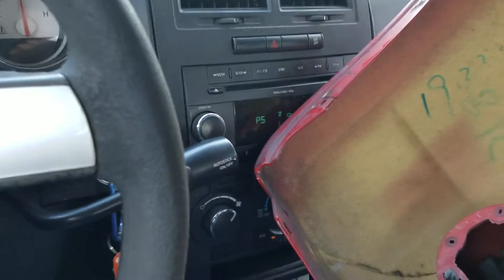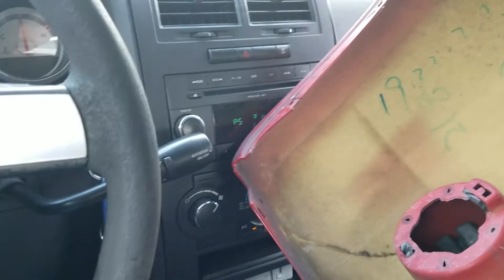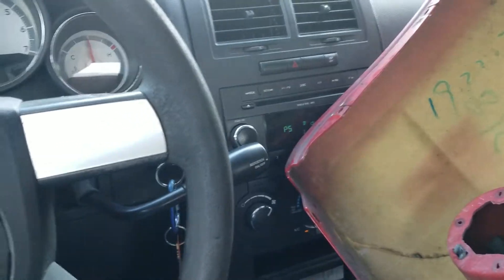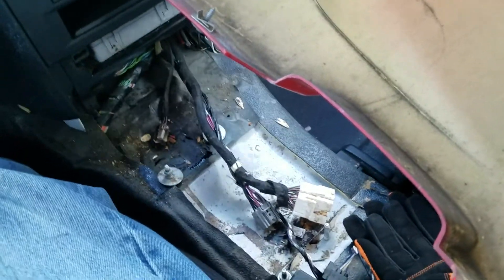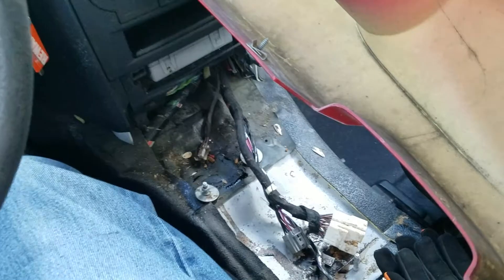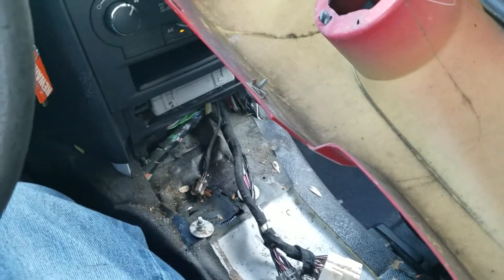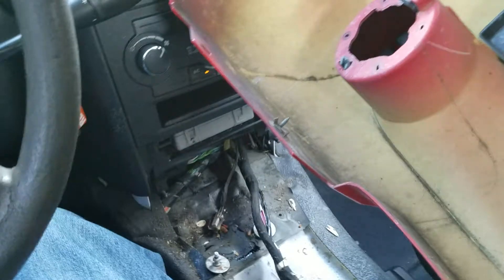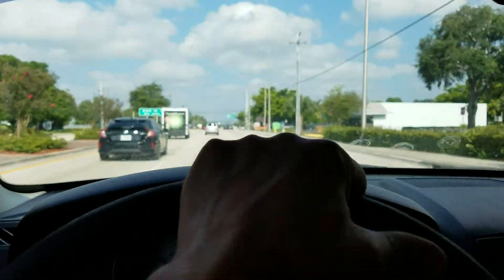Das Garage 733 Parts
Picking up the Dodge Header panel at 733 parts in Oakland Park Fl.